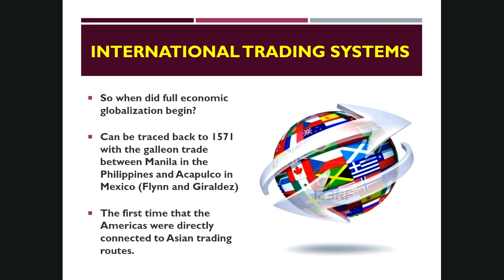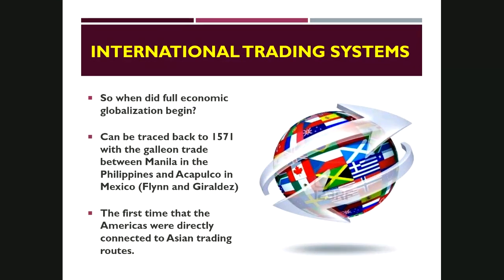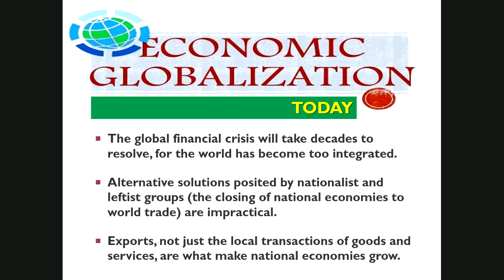THE CONTEMPORARY WORLD: STRUCTURES OF GLOBALIZATION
The content and the text of the lectures here are not mine.
Credits to Prof. Jet Castillo.

The slides were modified though as I saw fit for my classes, while the explanation of the same are mine.